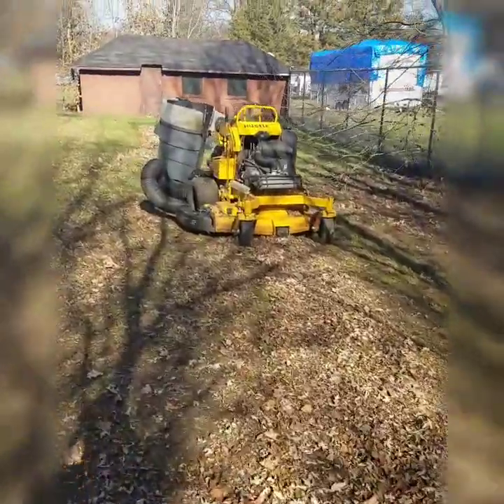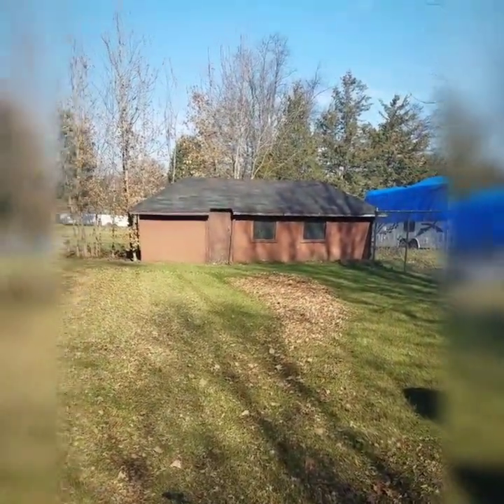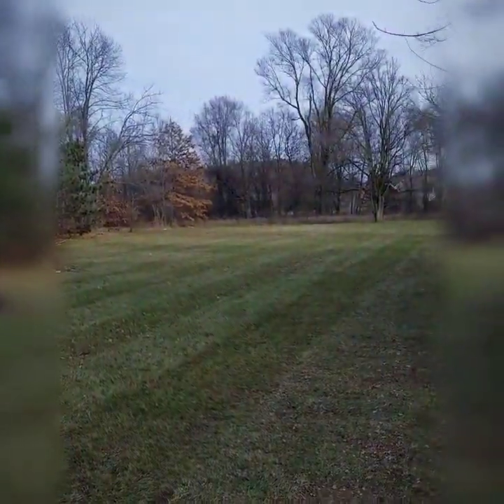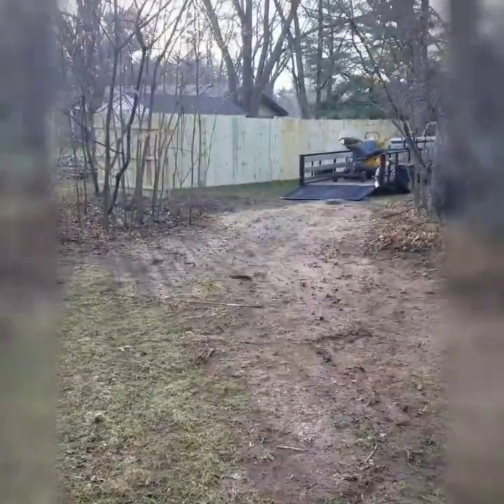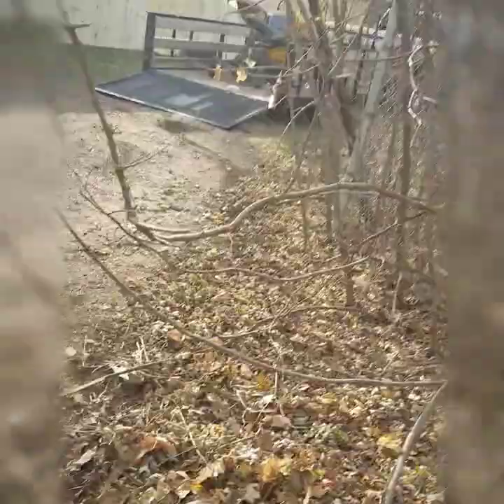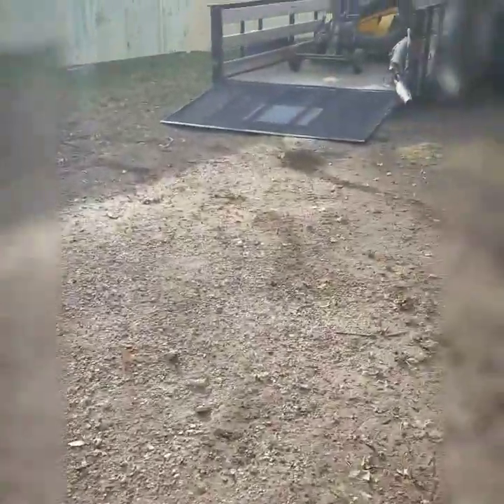Leaf clean up ♤ Stihl 600 ♡ Hustler Super S ◇ Trac Vac ♧ Silverado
Leaf clean up at a stump covered yard!